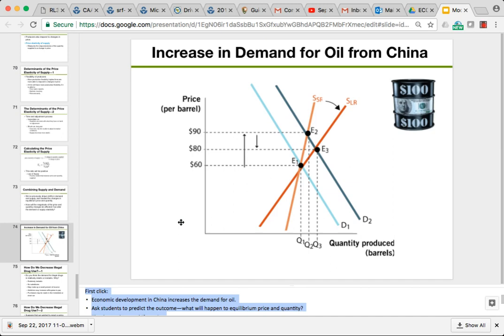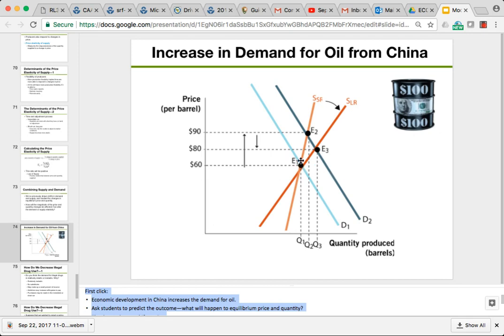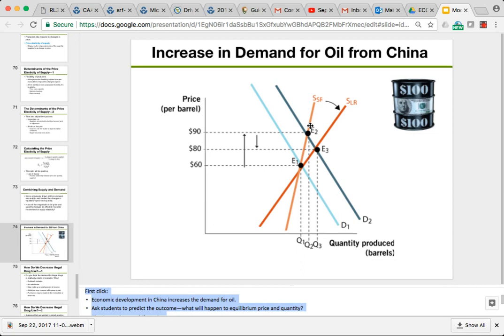Sep 23, 2017 4:20 PM